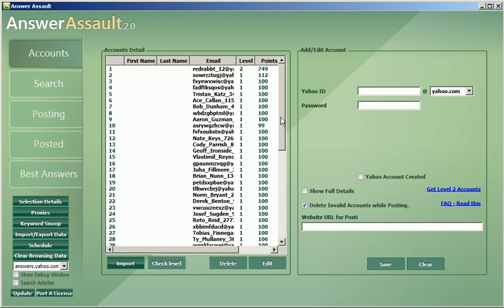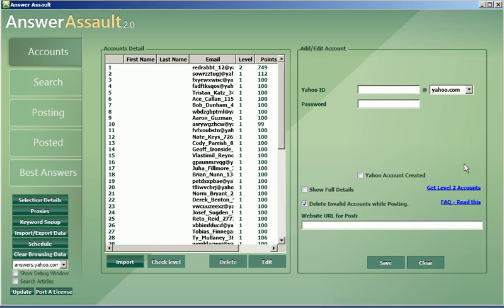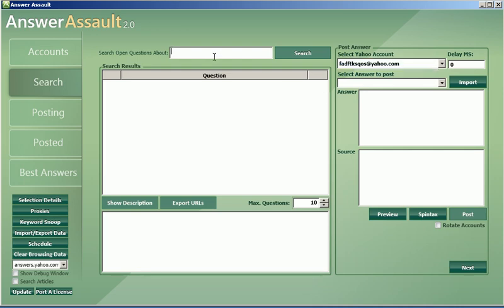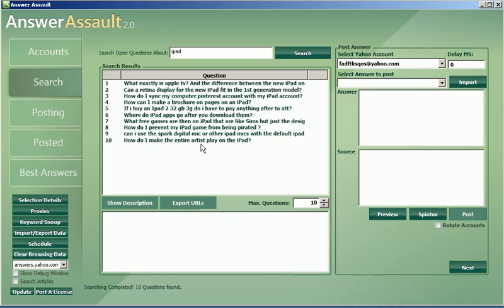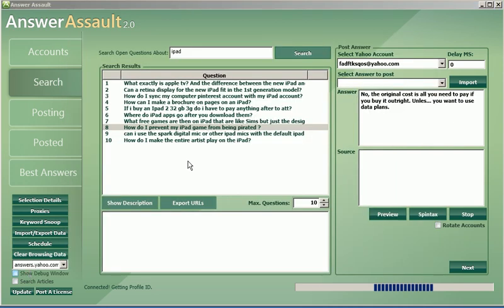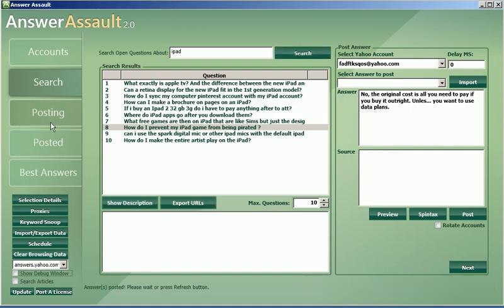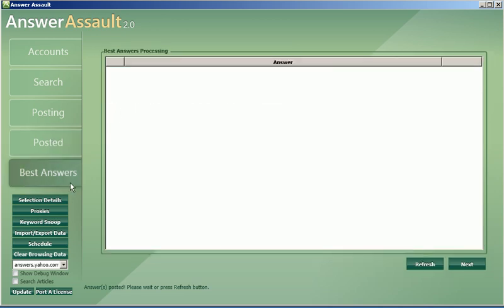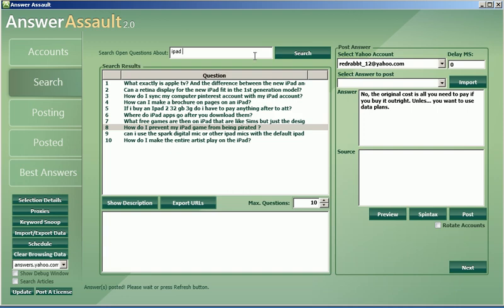FIRST LOOK: Answer Assault 2.0 (Posting)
- The FIRST public look at the upcoming version of Answer Assault, the BEST Yahoo Answers Marketing Software available! This is the beta version of 2.0, and is evidently much faster both on the back end and the front end. In this video, I focus on the general 'posting' feature.